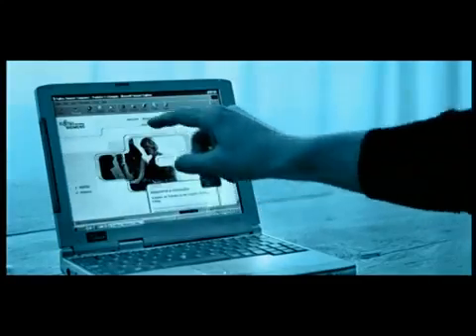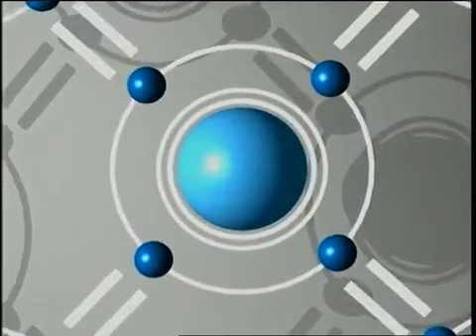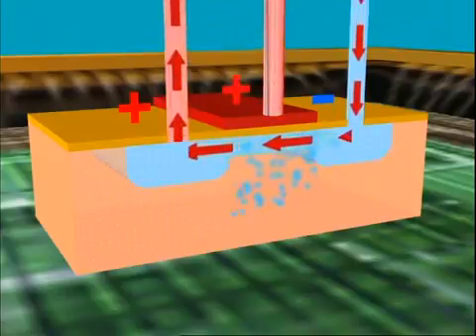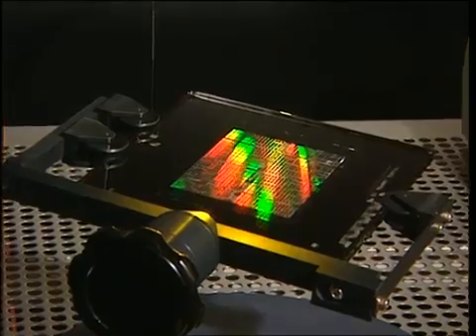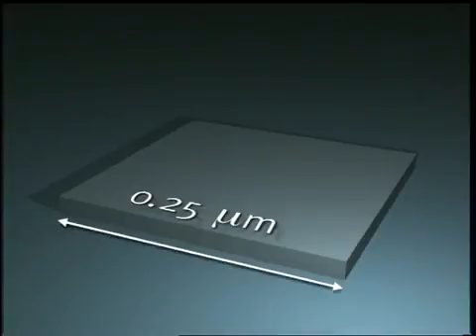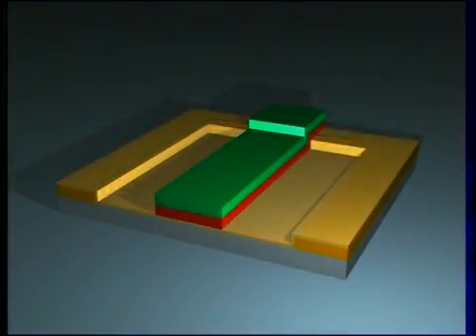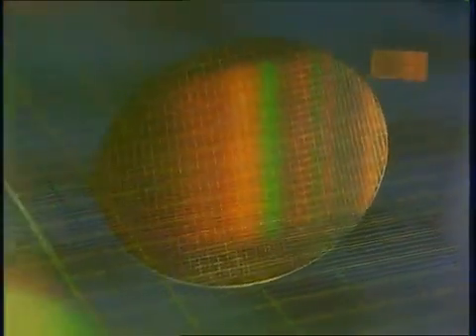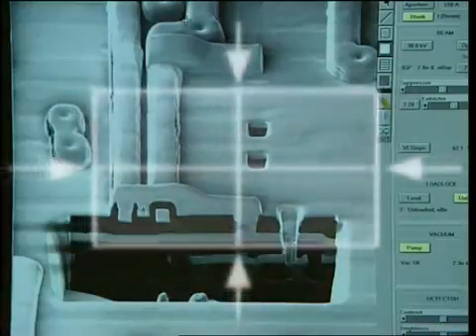How a microcontroller is made 1